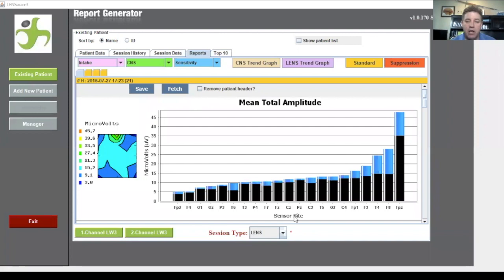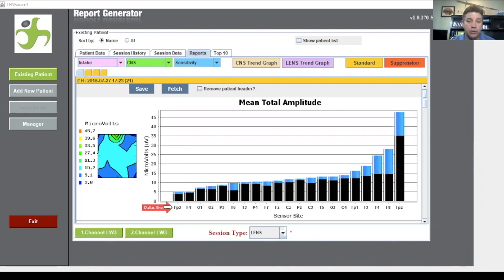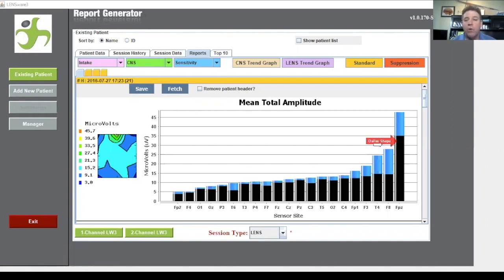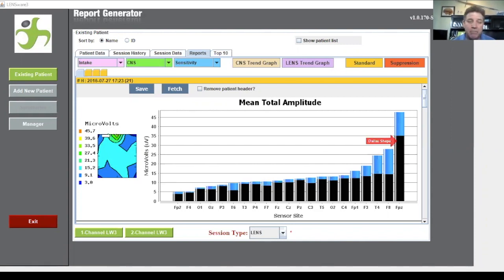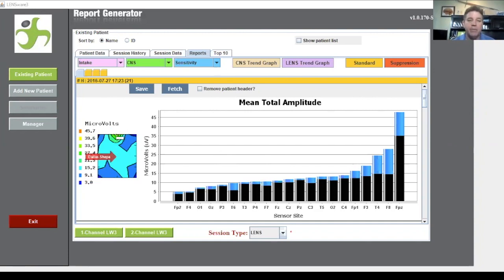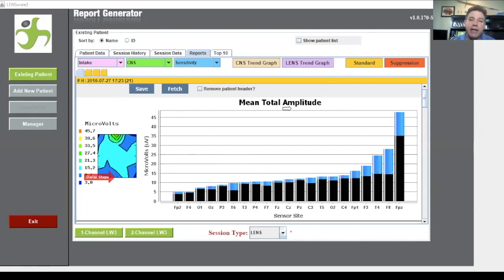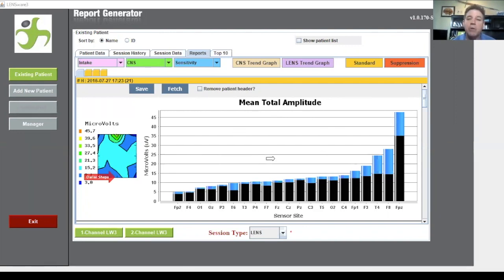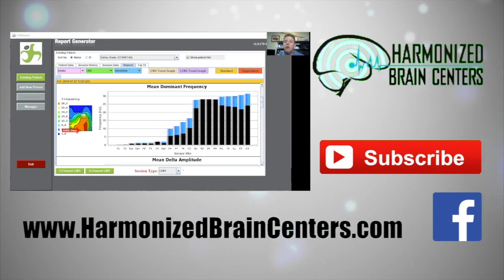Neurofeedback and the Mean Total Amplitude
At the Harmonized Brain Centers we use LENS Neurofeedback as our primary modality as it is the fastest and most efficient neurofeedback system on the market.  After we complete a map, our first map display is the Mean Total Amplitude.  Basically it is the average of all the information that we have collected.  We receive 256 reading a second and speak back to your brain about 16 times a second.  All this information is displayed in our Mean Total Amplitude Map which gives us a road map for our next three session.